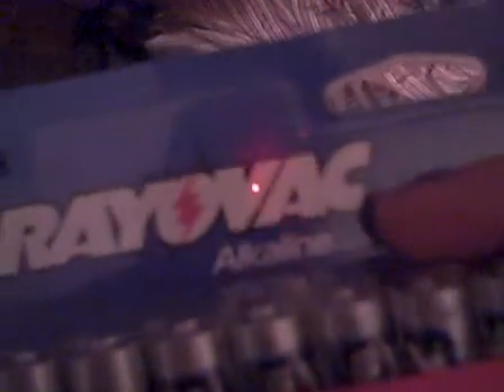BB:VLong: what i bought great deals (6/18/12)